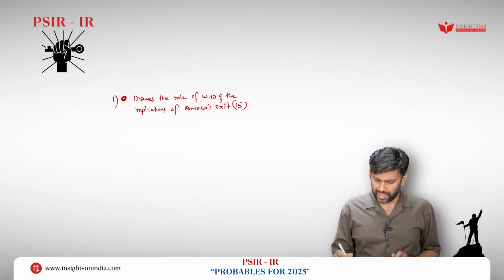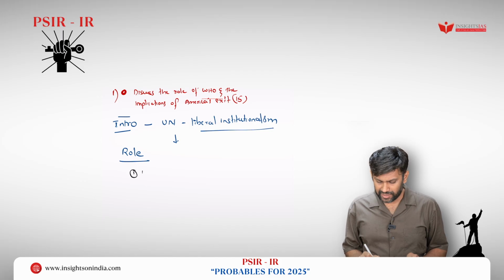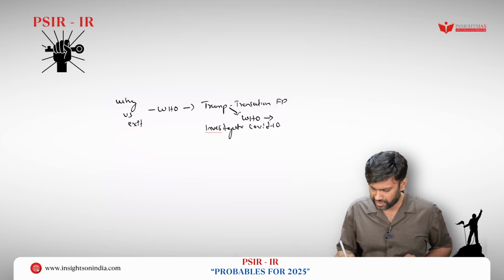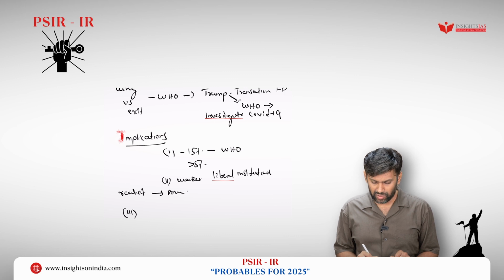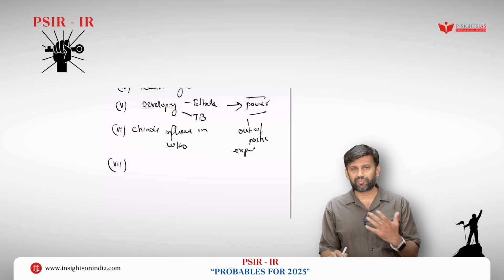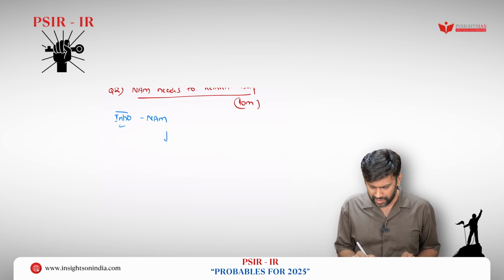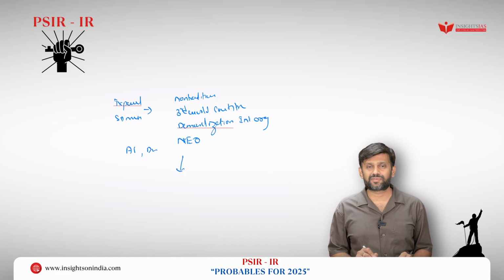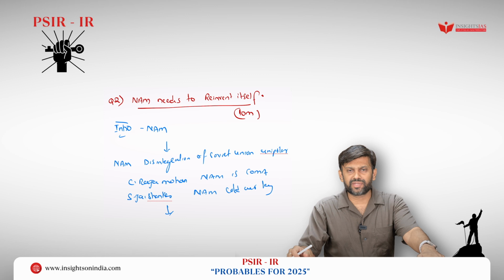PSIR 2025 Free Initiative | Ep.4 Probable Qns from International Relations- Nikhil Sir- Insights IAS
Welcome to the first session of the Free PSIR Mains 2025 initiative by Nikhil Gowda Sir, PSIR Optional Faculty at InsightsIAS.

In this session, Nikhil sir discusses:
Probable Mains Questions from the International Relations (IR) section
Based on major international events and developments over the past year
How to structure answers effectively as per UPSC Mains standards
Key themes to focus on in Paper II – Part B (IR)

This series is designed to help PSIR optional aspirants for UPSC CSE Mains 2025 stay updated, analyze trends, and write impactful answers.

 Highlights:

Strategic insights into current-affairs based questions

Model structuring for high-scoring answers

Theme-wise coverage aligned with the PSIR syllabus